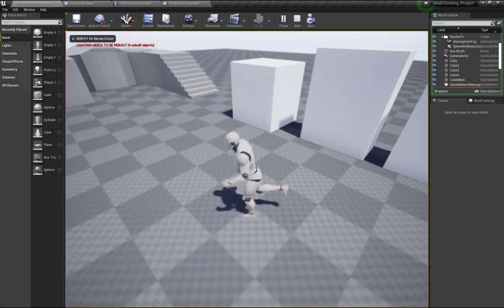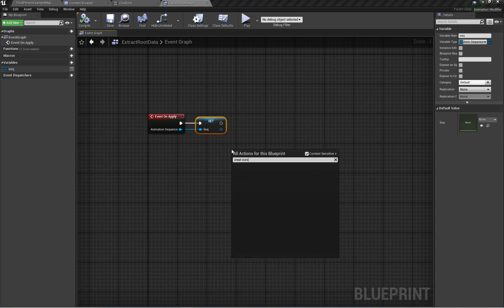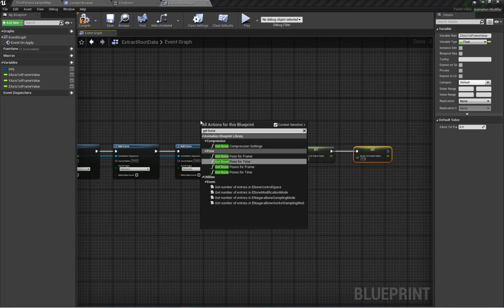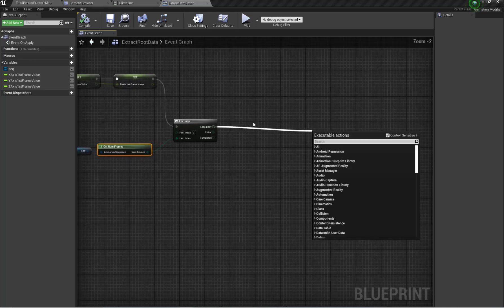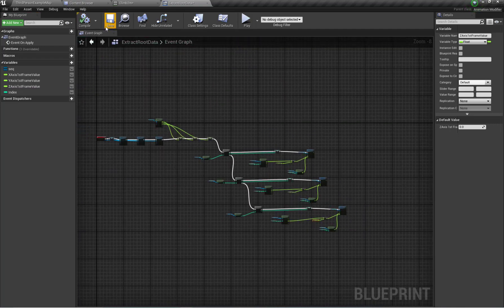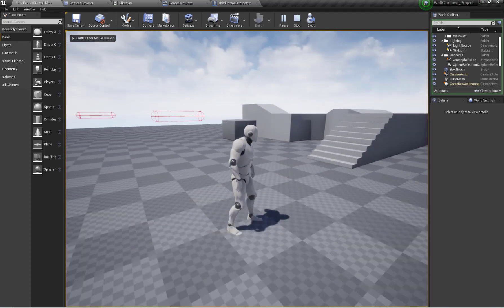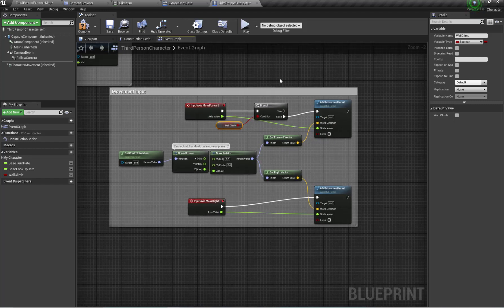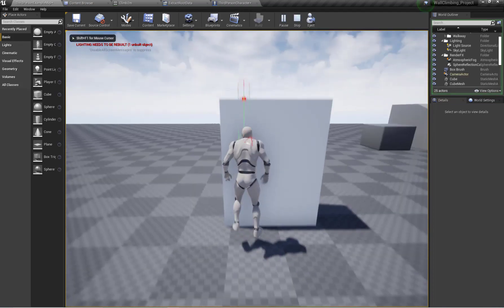UE4-Wall Climbing-Setting Up Animation Modifier-Part1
In this part we'll setup the Animation Modifier for performing our Wall Climbing Animation functionality and Climb on the Ledge.
Like my Facebook page for more content and Information